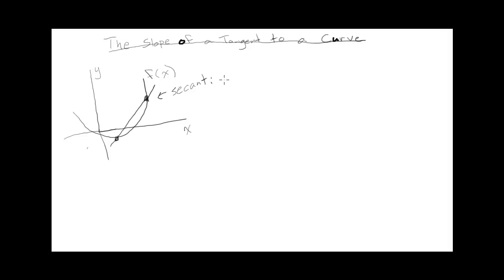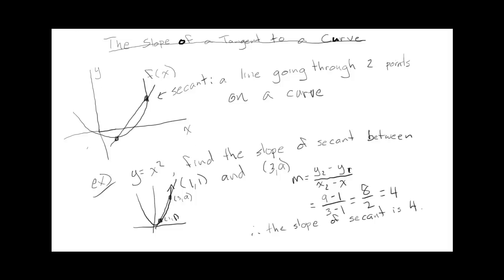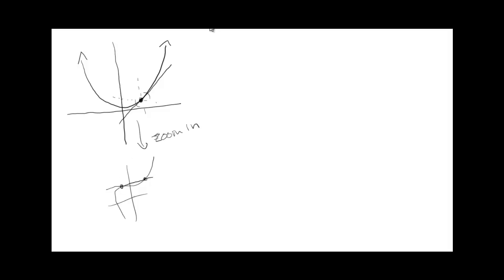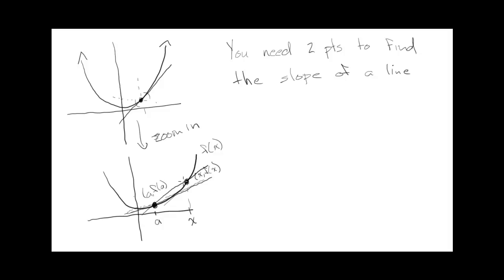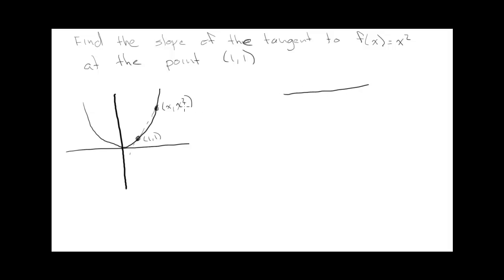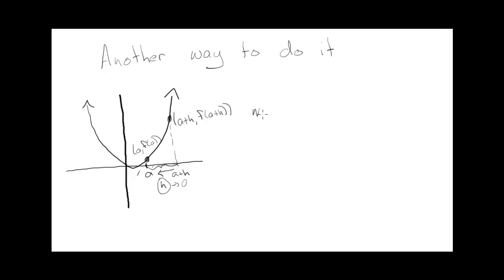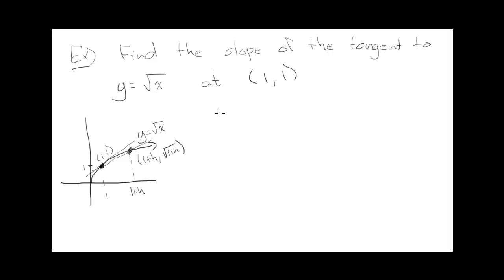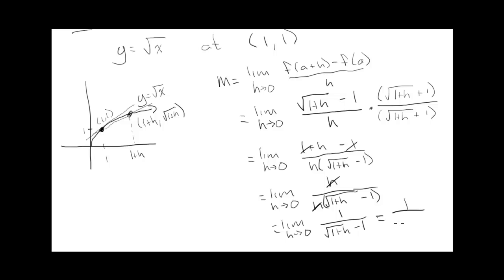The Slope of a Tangent (Part 1)